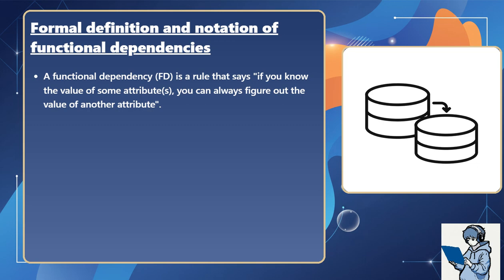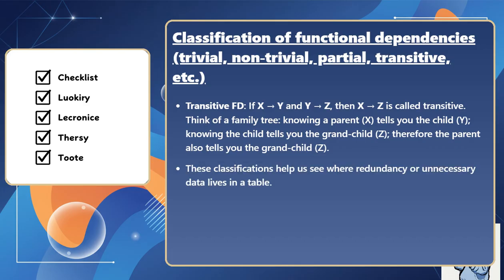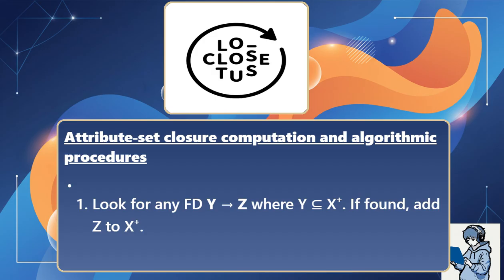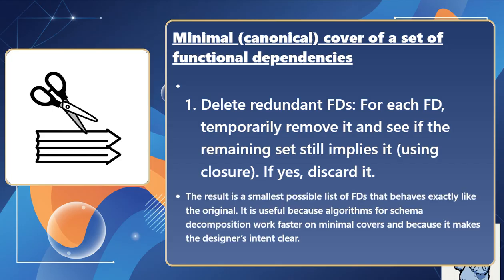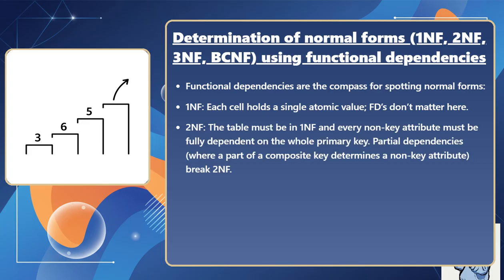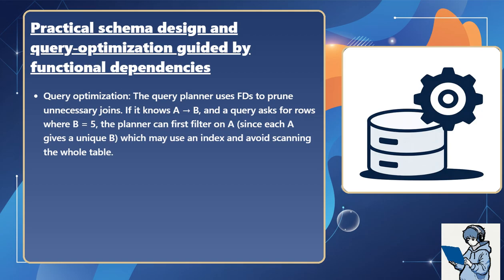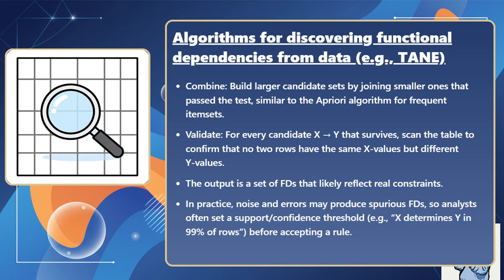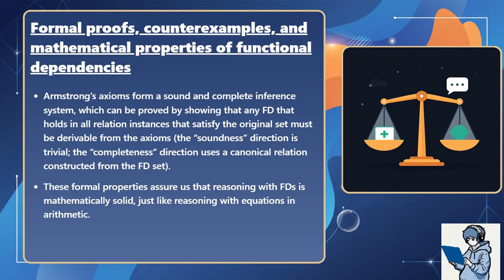[394] Functional Dependency and Inference Rules (Database Management Systems)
Understand Functional Dependency and Inference Rules (Database Management Systems) in Minutes! | Complete Educational Breakdown

        In this video, we provide a detailed explanation of Functional Dependency and Inference Rules (Database Management Systems).